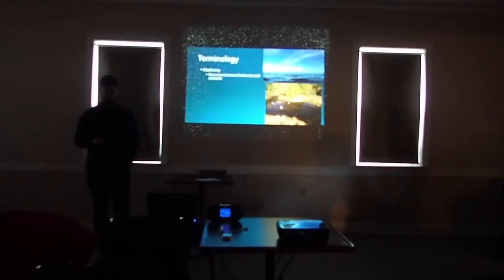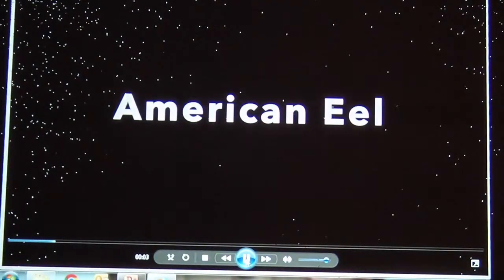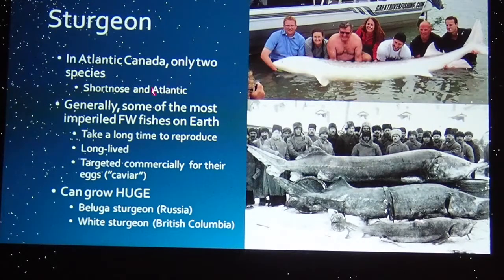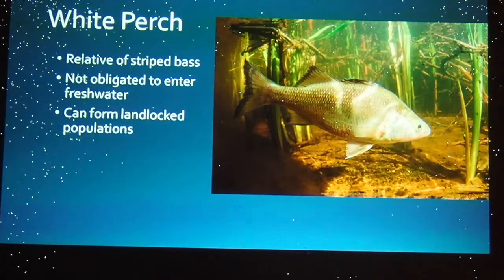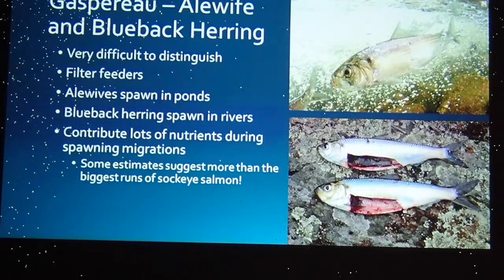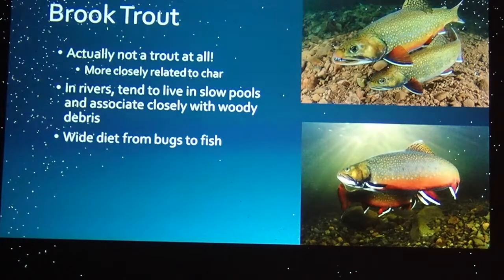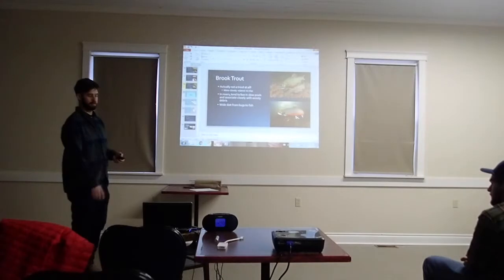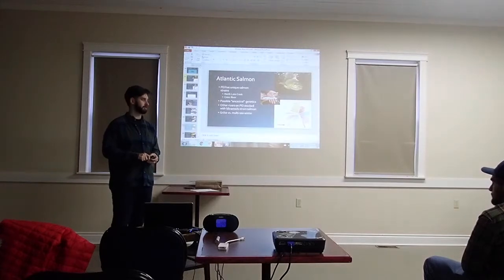2018 WRIG AGM Sean Landsman Presentation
WRIG AGM Sean Landsman Presentation